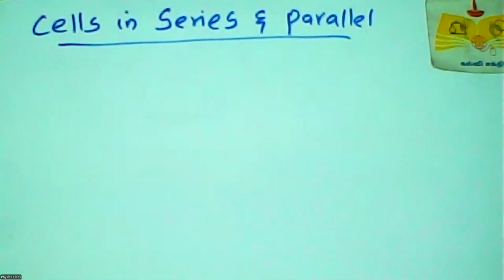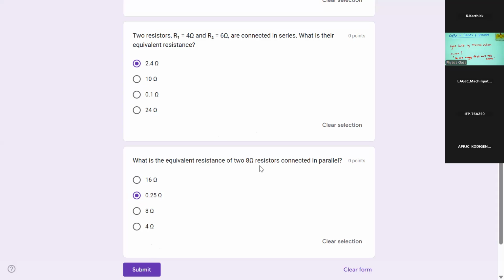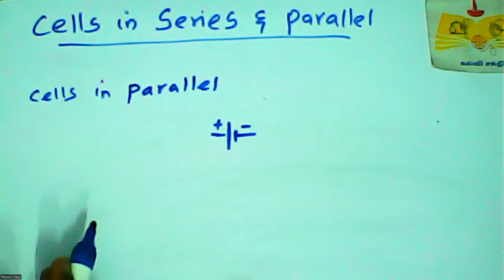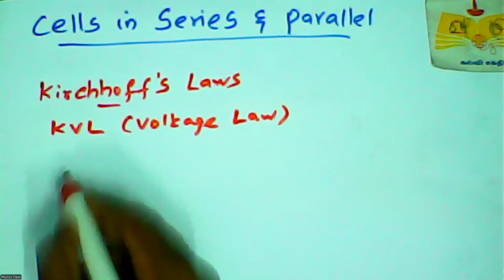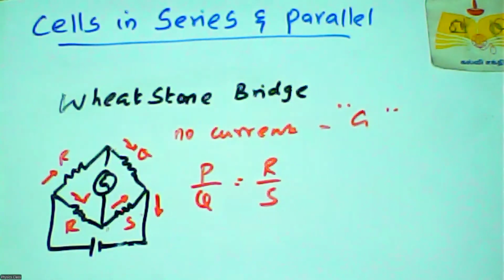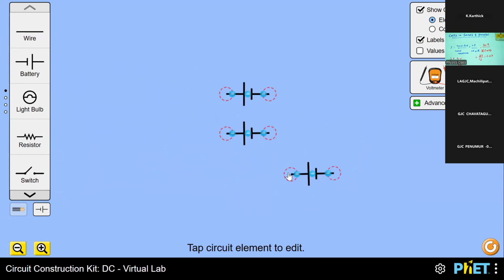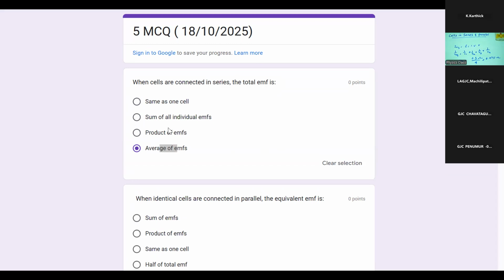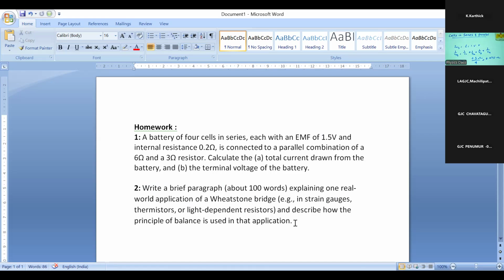(12th Physics AP)Cells in Series and in Parallel, Kirchhoff’s rule, Wheatstone bridge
Current electricity, Cells in series , in parallel, Kirchhoff's rule, Wheatstone bridge